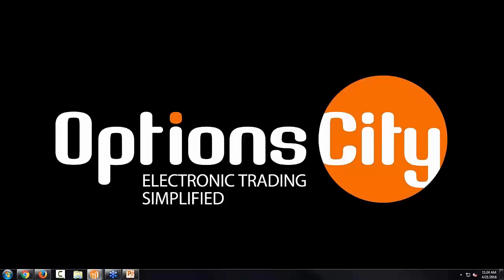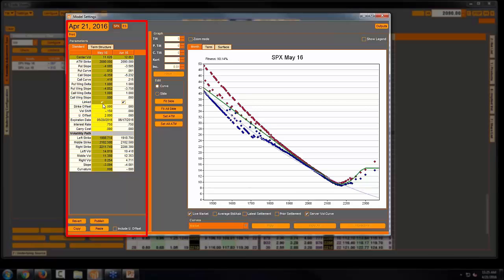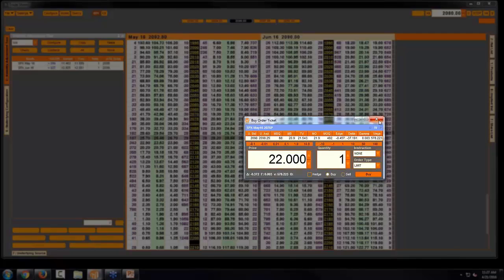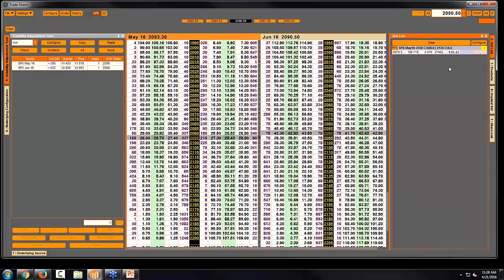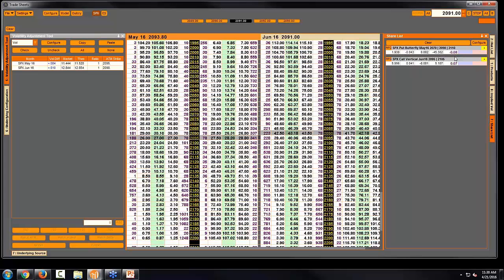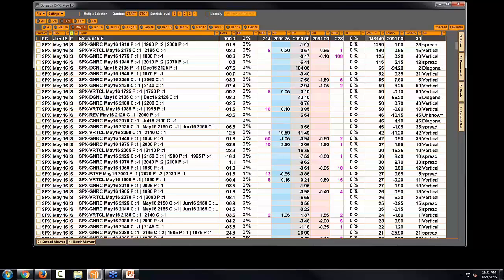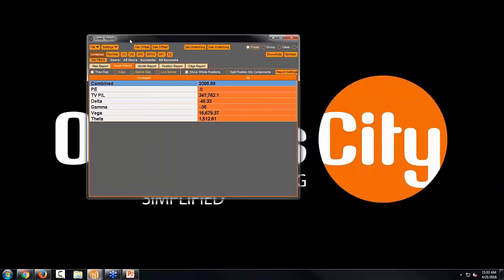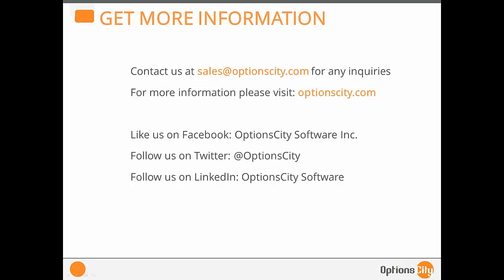Trading CBOE SPX on OptionsCity Metro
Metro is a marketing leading professional options trading software that is best for options pricing, risk management and trade execution.
Benefits on trading CBOE SPX on Metro:
1. Superior pricing and volatility management
2. SmartComplete and shared spread creation
3. Aggregated risk reporting and reconciliation
4. Automated auction responding
5. Trade COB, COA, and Flex options
6. Low-latency execution and mass quoting